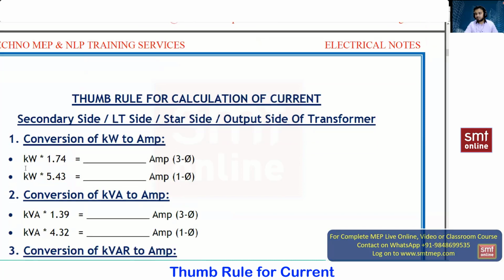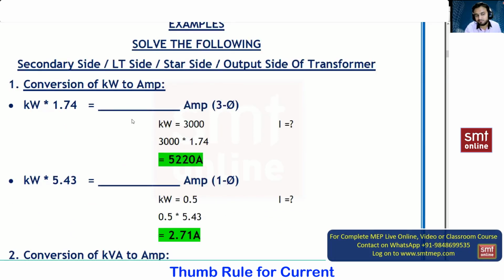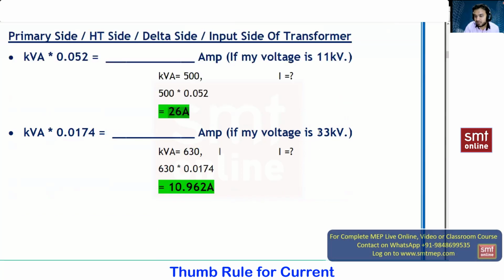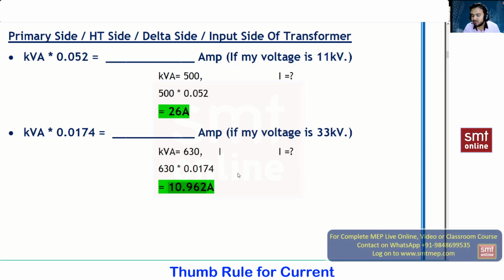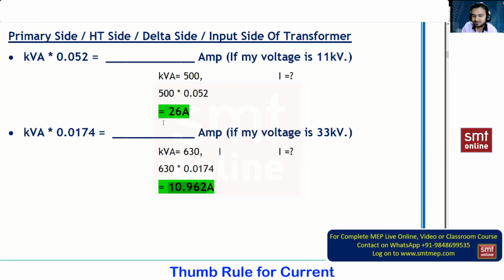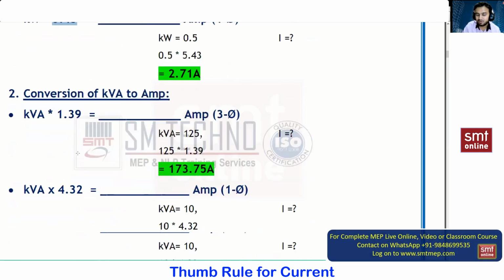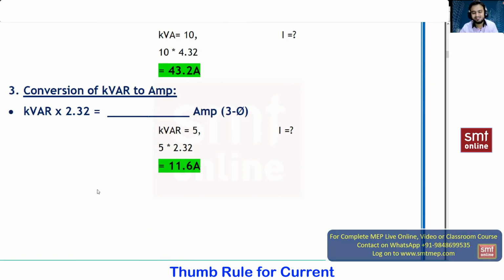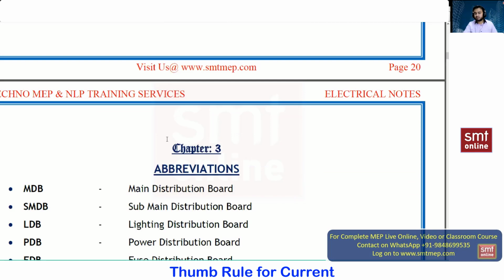Thumb Rule for Current I Right Hand Thumb rule for current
In this video, you will know about the thumb rule for current. Our trainer will explain in easy technical language which helps you to understand easily and you will get clear idea about the process.